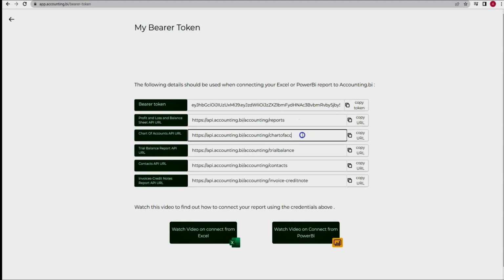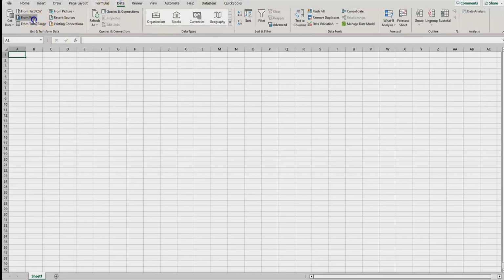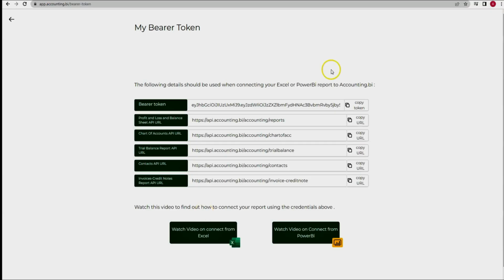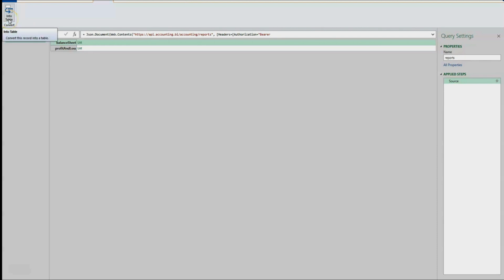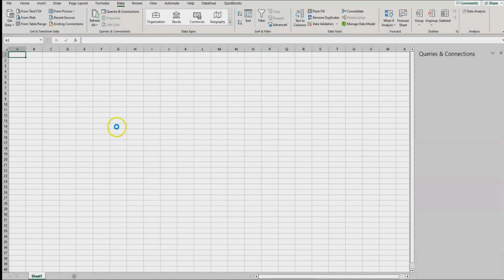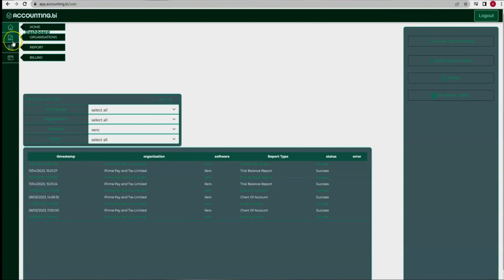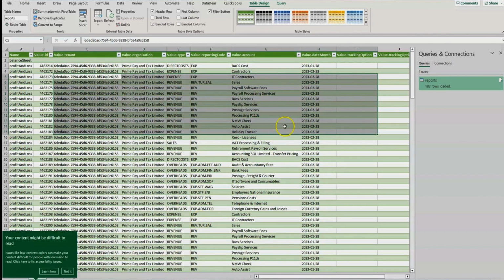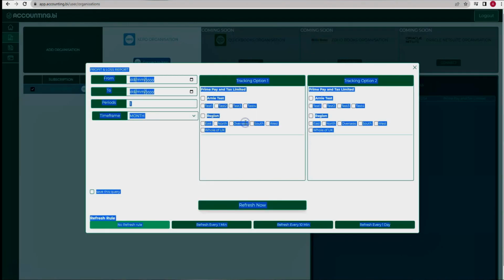How to connect your Microsoft Excel Spreadsheet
This video illustrates how to connect your Microsoft Excel Spreadsheet to Xero via AccountingBI.